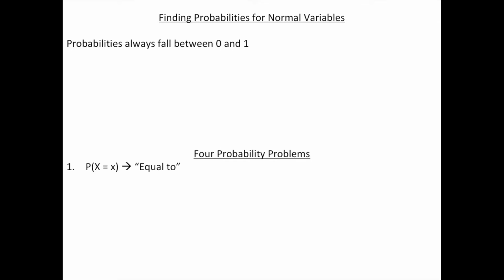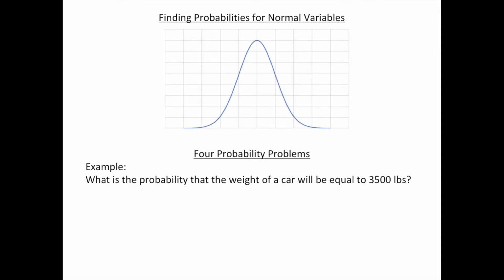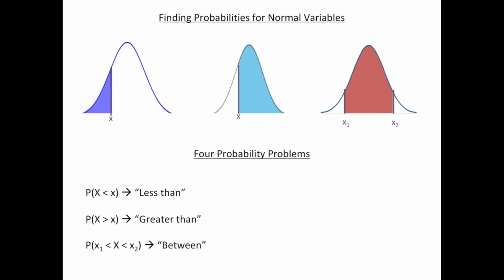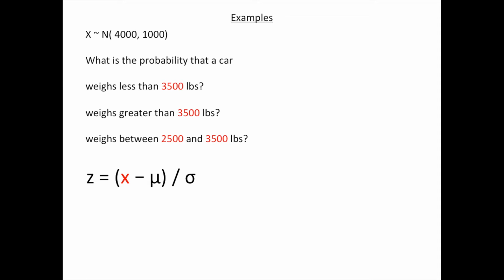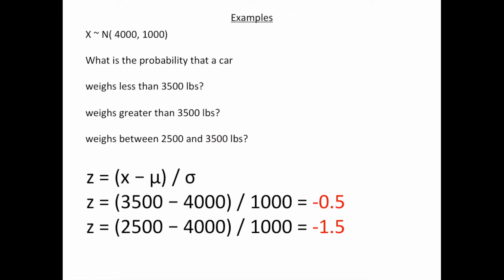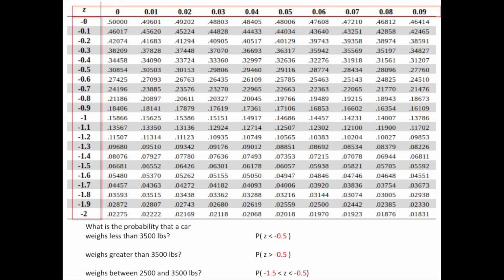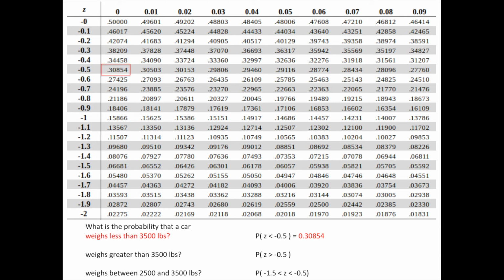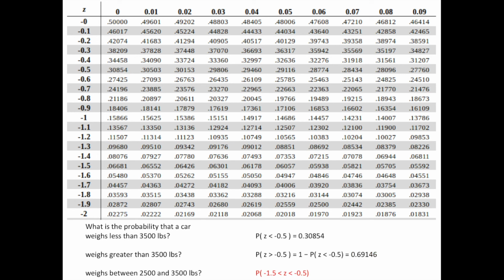28.Find the Probability: Normal Variable